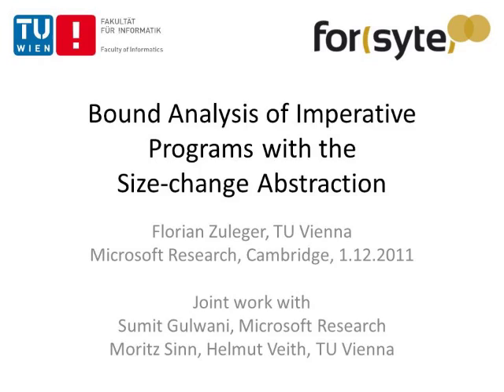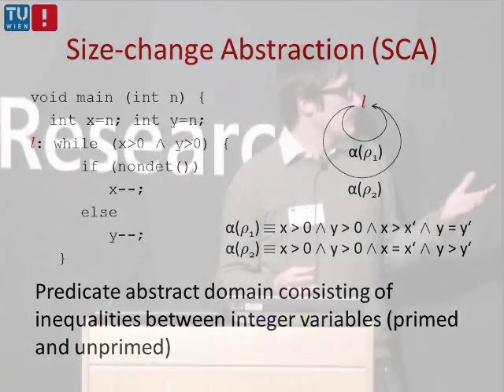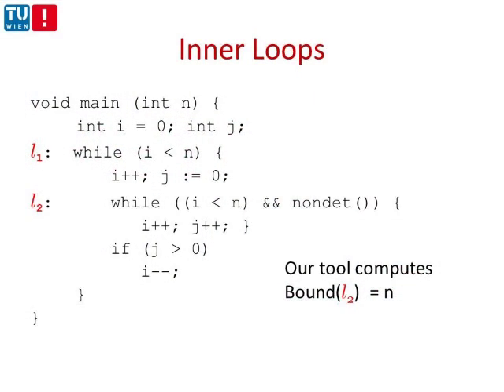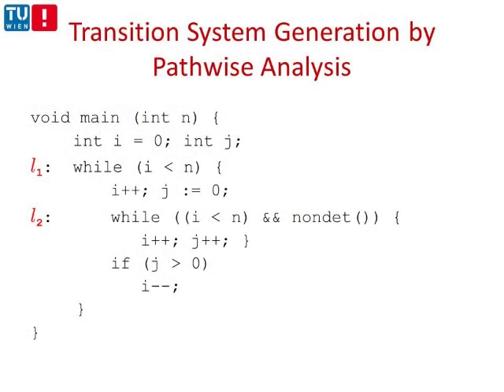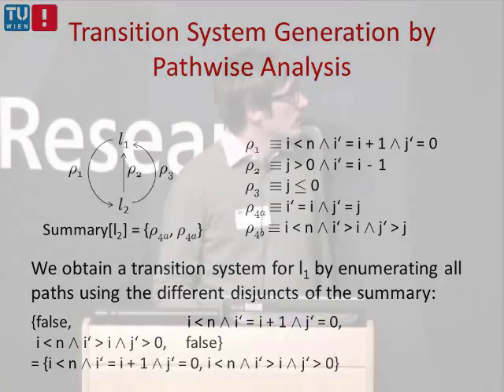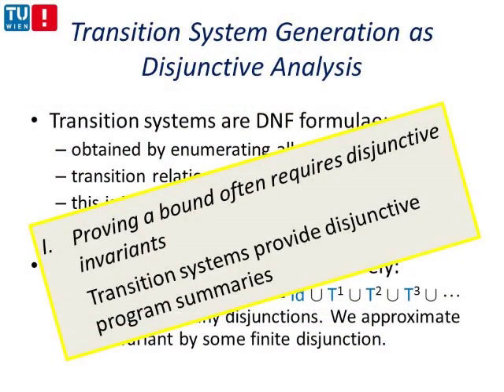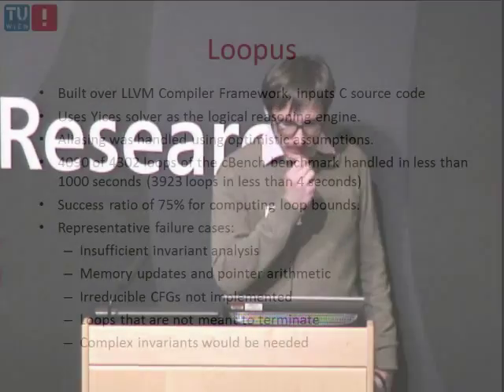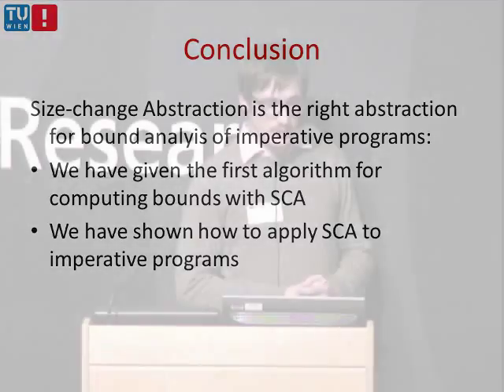Bound Analysis of Imperative Programs with the Size-change Abstraction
The size-change abstraction (SCA) is an important program abstraction for termination analysis, which has been successfully implemented in many tools for functional and logic programs. In this talk, I will demonstrate that SCA is also a highly effective abstract domain for the bound analysis of imperative programs. I will introduce the first algorithm for bound computation with SCA and discuss how our methodology solves the technical challenges involved in bound computation. Further I will present two program transformations - pathwise analysis and contextualization - that make our SCA-based analysis precise enough to scale to real world programs. I will demonstrate the effectiveness of our approach by experiments with our tool Loopus on the cBench benchmark.